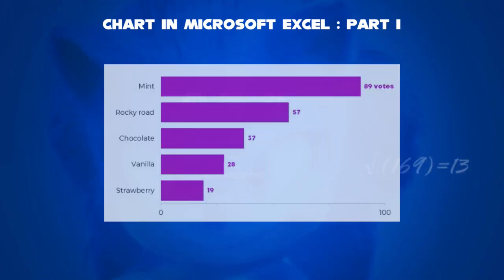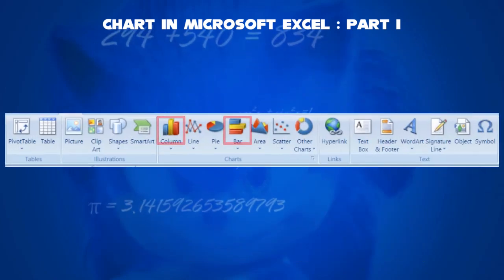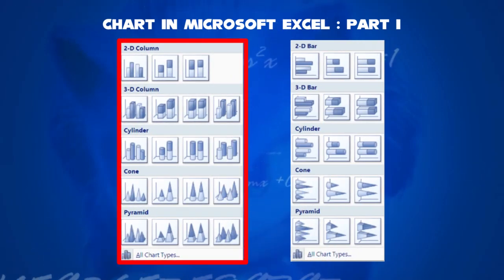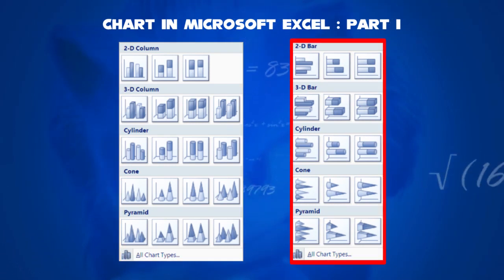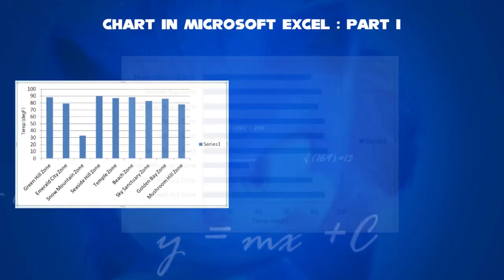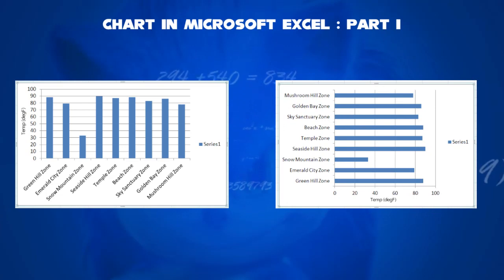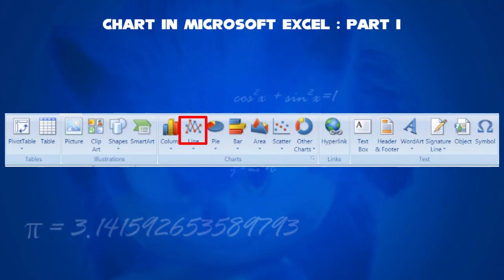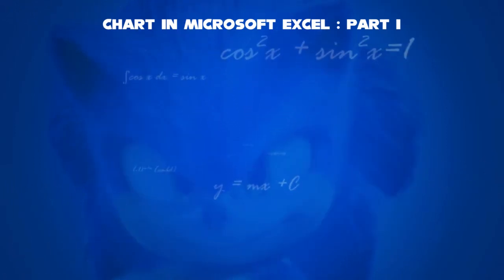Sonic the Hedgehog Teaches about Making a Chart in Microsoft Excel Part 1